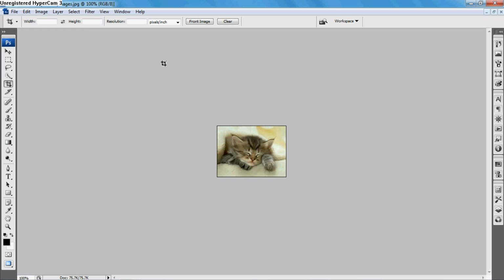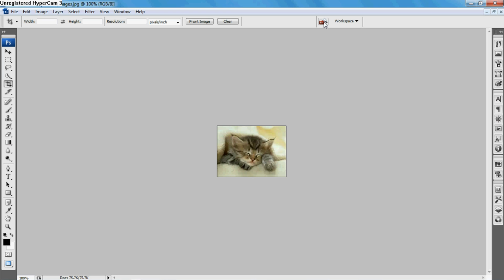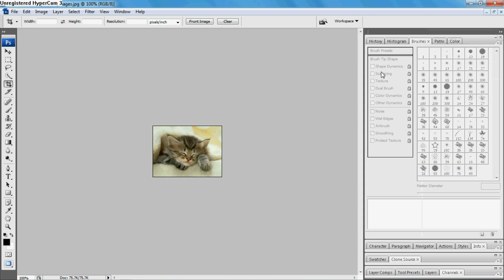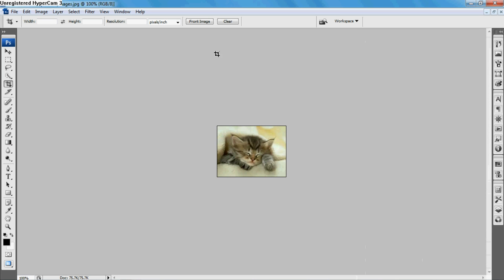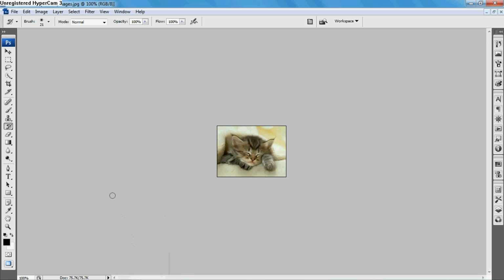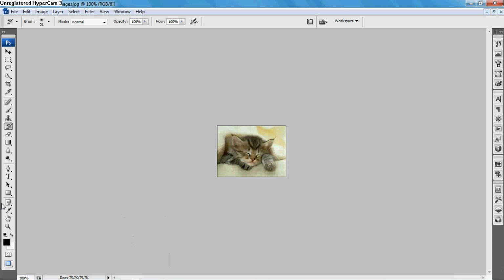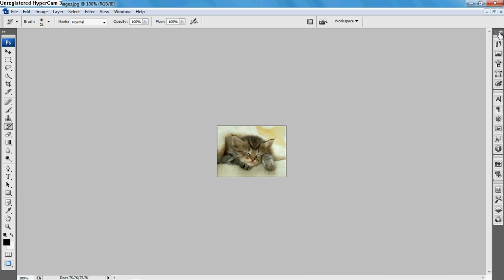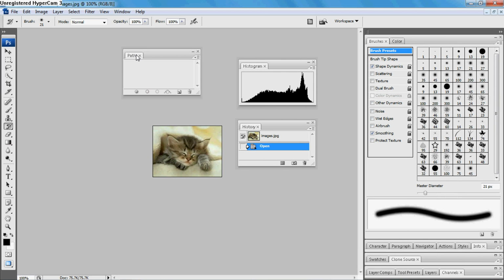chapter 3- Photocai